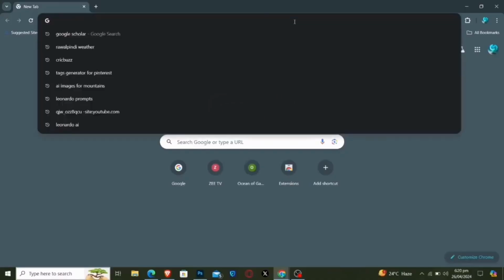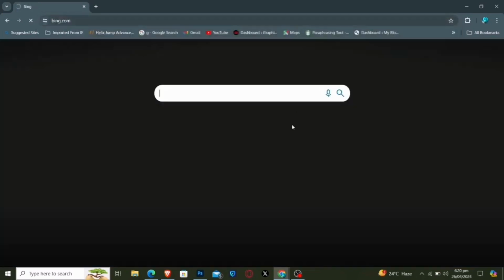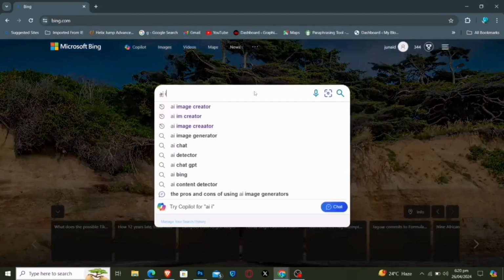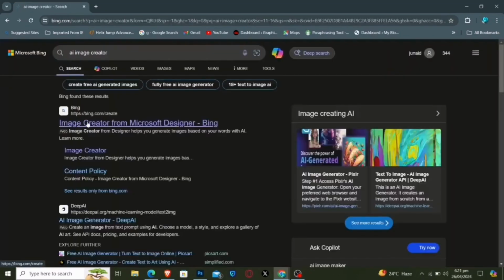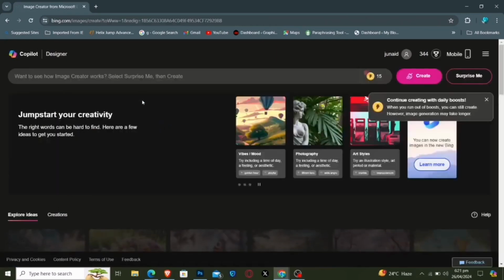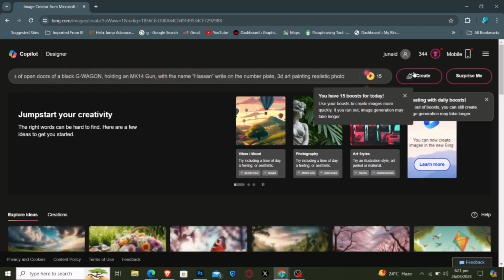How To Create 3D Ai Name Images with Bing ai viral editing Bing image creator tutorial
Learn how to create stunning 3D AI name images with Bing in this educational video. Discover the step-by-step process to turn ordinary names into eye-catching designs using artificial intelligence. Whether you're a graphic designer or simply interested in exploring new creative techniques, this tutorial is perfect for you. Watch now to unlock the power of 3D AI name images and take your design skills to the next level. Don't miss out! Watch now and start creating captivating visuals with Bing.